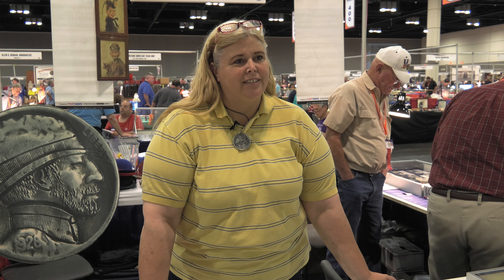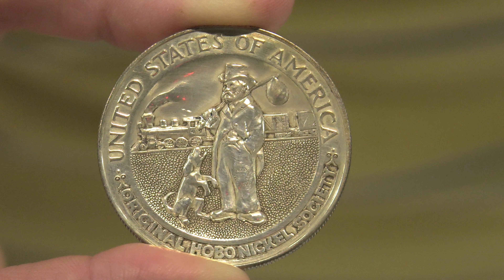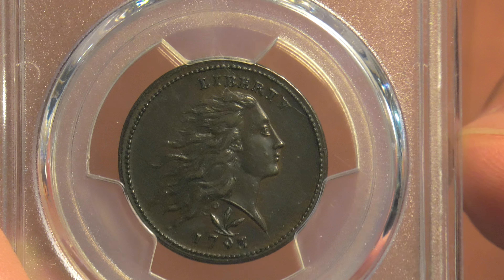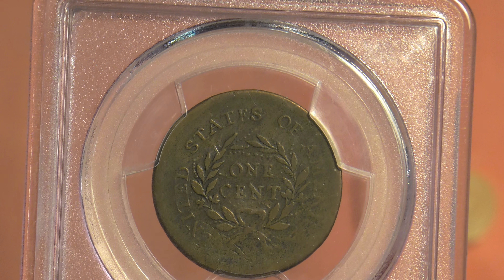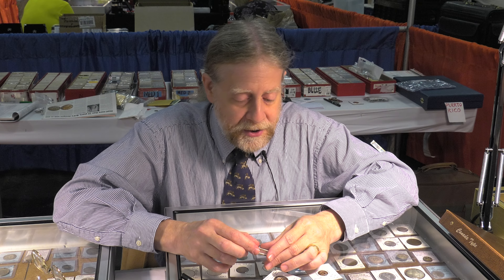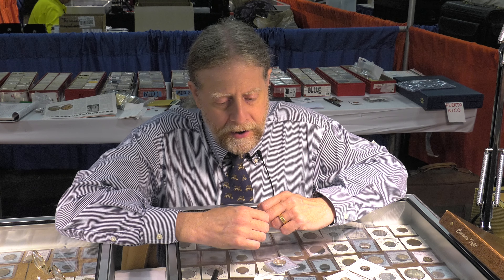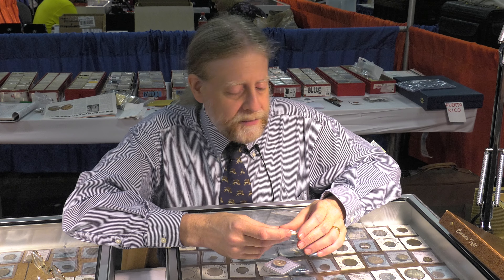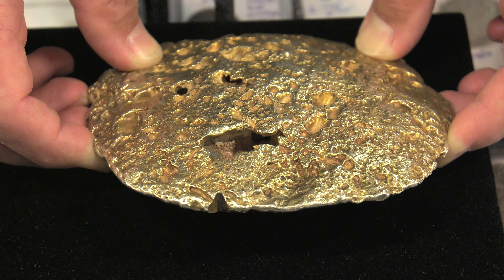CoinWeek: Cool Coins! 2016 Episode 4 - 4K Video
CoinWeek's Cool Coins! is back with this, the fourth episode. We scouted out the floor of the Summer FUN Show, put on by the Florida United Numismatists, and recorded four incredible segments:

Original Hobo Nickel Society president Carol Bastable shows us a hobo-style American Silver Eagle  by master engraver Ron Landis. Estimated value: $6000.

We ask early copper dealer Greg Hannigan to open his case and show us three 1793 Wreath Cents, graded Fine-12 to AU-58. You don't have to be a millionaire to have one of these coins, but you will have to save up. Greg offers collectors a saving strategy to make that possible.

You know how hard money advocates always rail against fiat money and foretell of hyper-inflation? Well, we bet you didn't know that even hard money societies aren't immune to inflationary pressures. Allen G. Berman offers a hard lesson of state debt by showing us three bracteate coins from his case. These wafer thin coins survive to this day in high circulated grades and can be collected at very reasonable prices.

And finally, we learn about the contraband gold ingots of the 1715 Plate Fleet. Treasure Auctioneer Daniel Frank Sedwick is one of the hobby's leading experts on treasure coins. He shares with us a 4 pound ingot that appears to have been poured over sand. It's a cool piece that you won't soon forget!